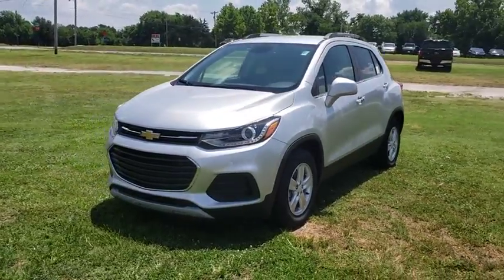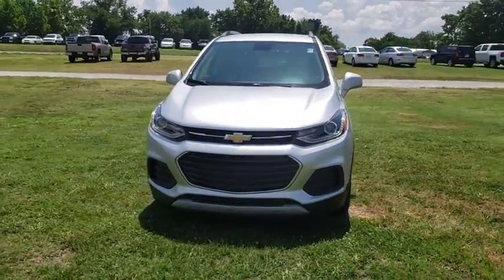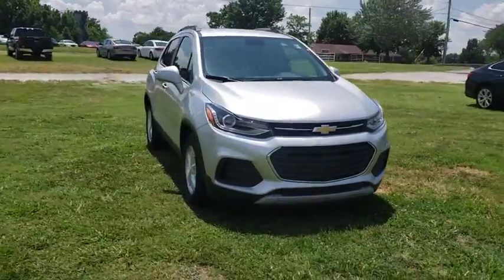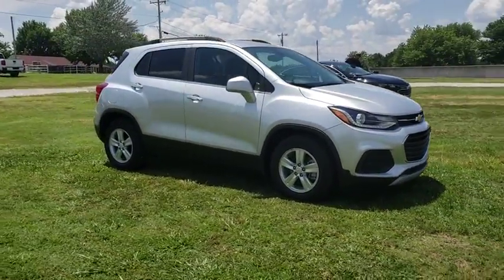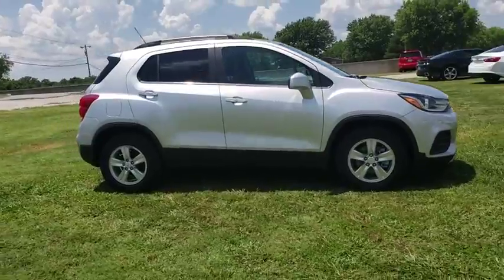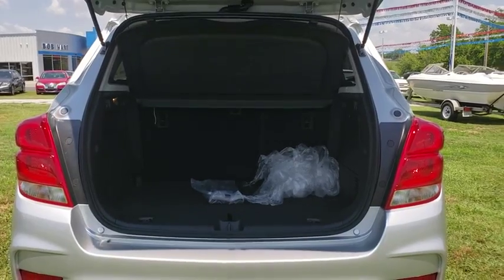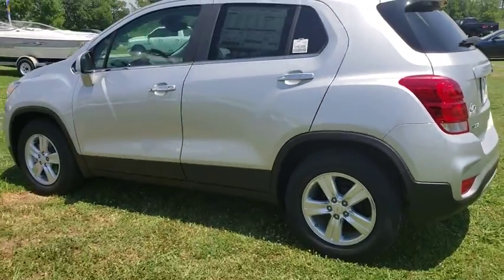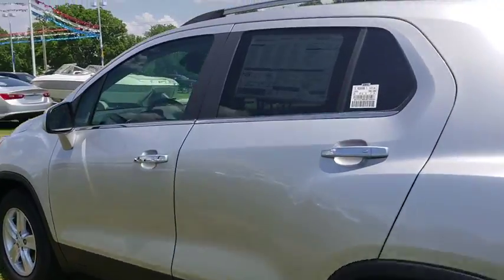2018 Chevrolet Trax Vinita, Broken Arrow, Tulsa, Bixby, Owasso, OK 18305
Silver Ice Metallic N 2018 Chevrolet Trax available in Vinita, Oklahoma at Bob Hart Chevrolet. Servicing the Broken Arrow, Tulsa, Bixby, Owasso, OK area.

New Price! $5,042 off MSRP! 2018 Chevrolet Trax Silver Ice Metallic ECOTEC 1.4L I4 SMPI DOHC Turbocharged VVT 25/33mpg FWD 6-Speed Automatic LT We LOVE Trade-Ins! We take ALL trades, no matter what it is or what you owe!, Fast easy financing available for ALL credit! In-House Finance Department makes it EASY!. Not All Customers Qualify for all Rebates: $1,750 - General Motors Consumer Cash Program. Exp. 07/31/2018, $2,000 - GM Select Nameplate Private Offer. Exp. 07/31/2018